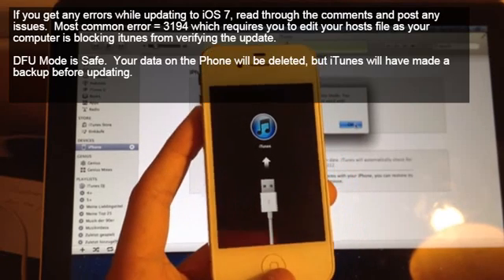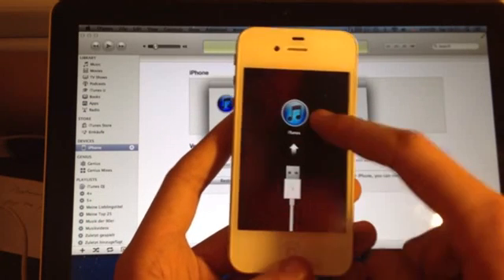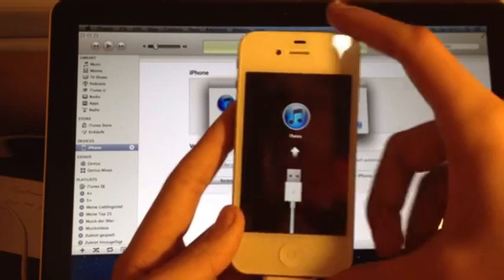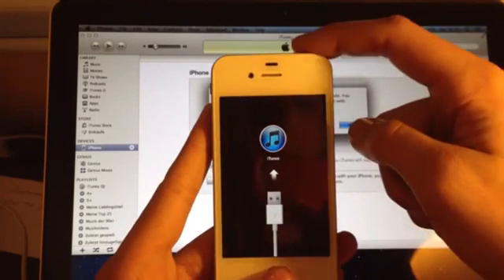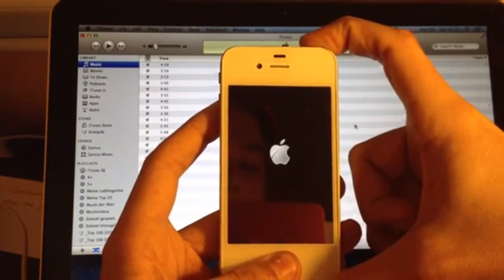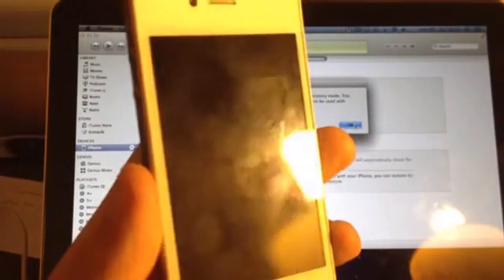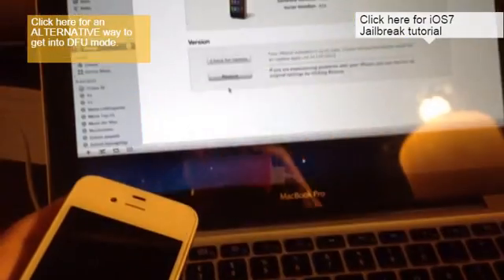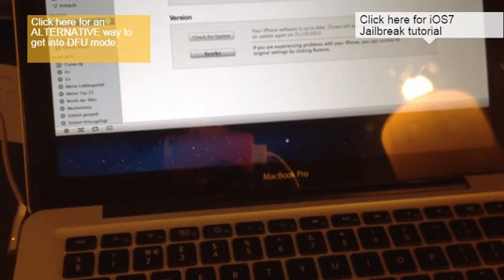Fix :- iPhone rebooting or stuck on Apple / iTunes Logo - How To DFU Mode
HOW TO JAILBREAK IOS 8.1.2 WITH TAIG - VIDEO - WITH DOWNLOAD

1. Make sure your iTunes is updated to the newest Version.

If your iPhone was Jailbroken, you WILL have to use DFU mode to update to iOS 8 (or to reinstall 7.1.2 if you have an iPhone 4).

DFU mode helps when your iPhone won't restore or is stuck on Apple Logo or itunes Logo, or if you want to jailbreak your device.

Works on: Windows XP, Vista, Windows 7, Windows 8
Works with:
iPhone 3G 3GS 4 4S 5, 5S, 5C
iPad, iPad 2, New iPad 3, iPad Mini
iPod Touch 1st 2nd 3rd 4th 5th Generation

2. If for some reason you do something wrong, and the "phone won't switch on" anymore, meaning the screen stays black. Just hold both the home and power button for about 20 seconds. The phone should switch on again.

To solve Error 3194 on Windows:
1) Update iTunes to the newest version!
2) Go to the following folder:
C:\Windows\System 32\Drivers\etc\
Delete the hosts file in there (if you have any illegal programs on your PC, you have to edit this file - don't delete it)
Close and reopen iTunes. Now error 3194 should be resolved.

Fix :- iPhone rebooting or stuck on Apple / iTunes Logo - How To DFU Mode,Fix :- iPhone rebooting or stuck on Apple / iTunes Logo - How To DFU Mode,